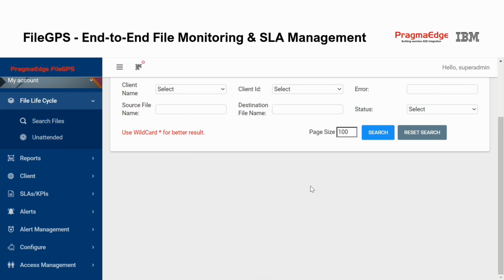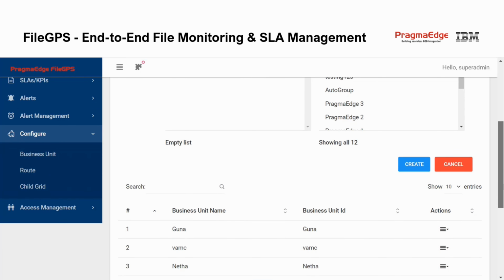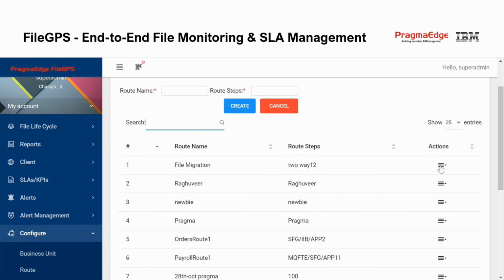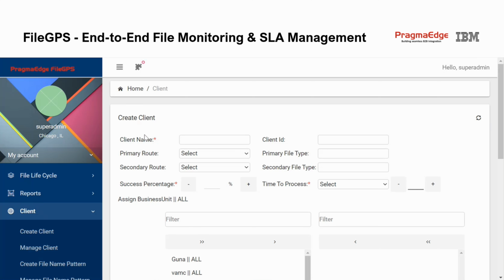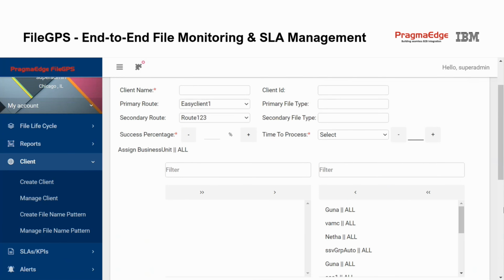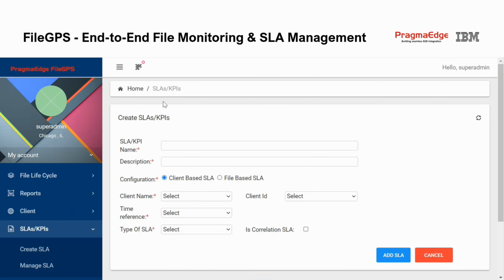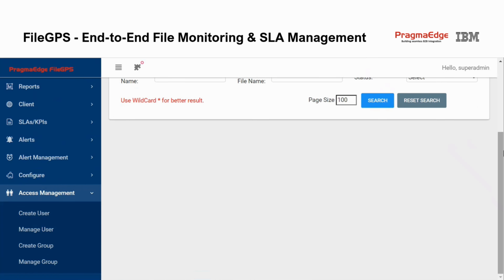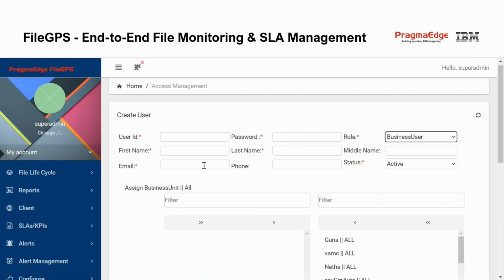IANN FileGPS - End-to-End File Monitoring & SLA Management - Pragma Edge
IANN FileGPS is an End to End file monitoring software that enables organizations to capture, collect, enrich, aggregate, contextualize file events to track and trace files as they move through various disparate IT systems and business applications. IANN File GPS is business-focused. It provides insights for the business to bring situational awareness to the file activities impacting customer business processes and enabling proactive responses to problems or degrading processes.

Cross-enterprise File Processing Governance